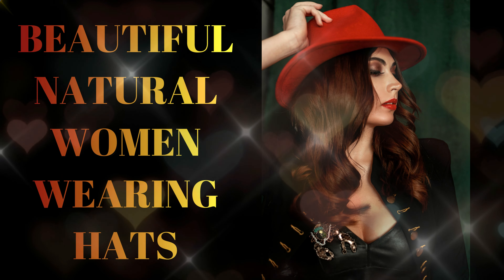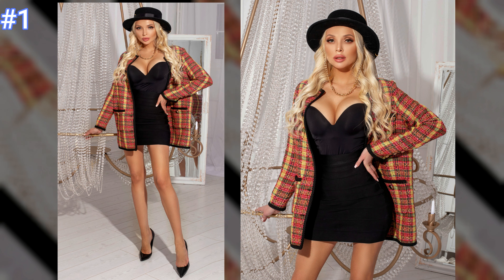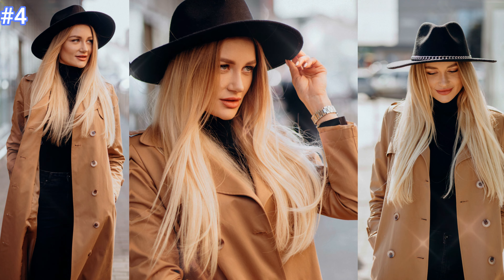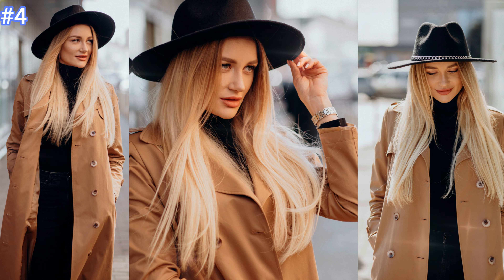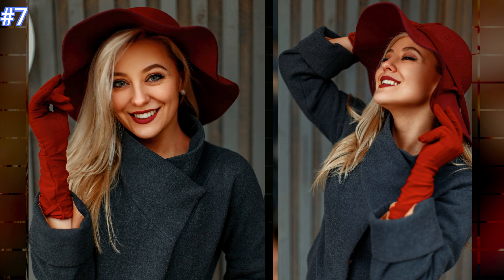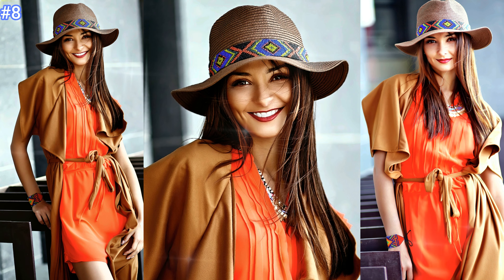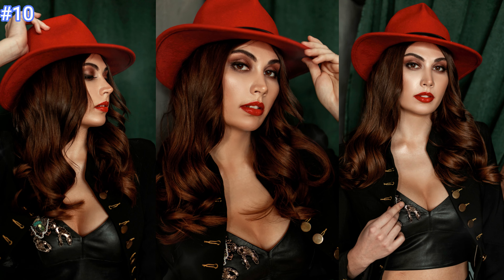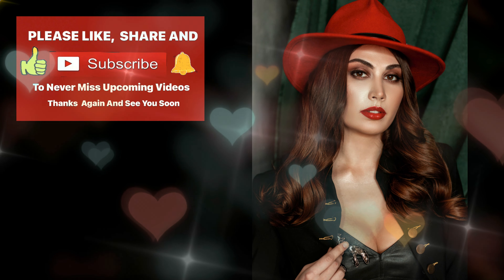BEAUTIFUL NATURAL WOMEN WEARING HATS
Hope you Enjoy This Video of Beautiful Natural Women Wearing Hats